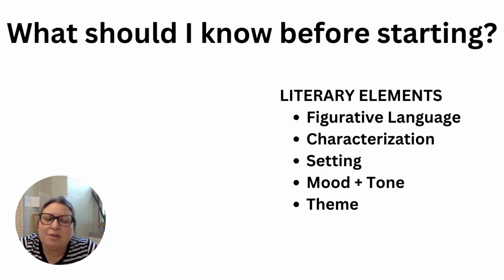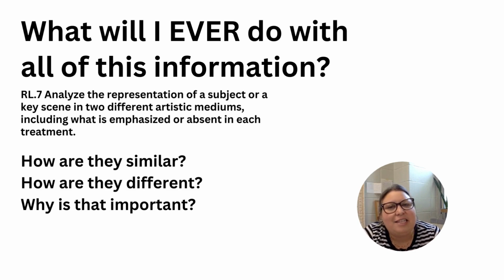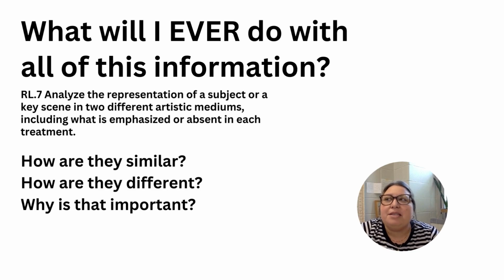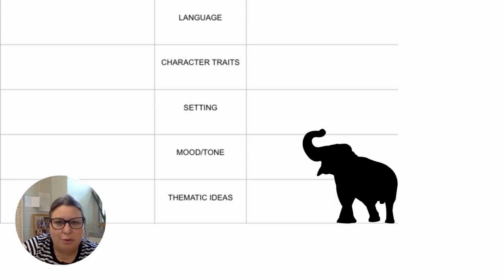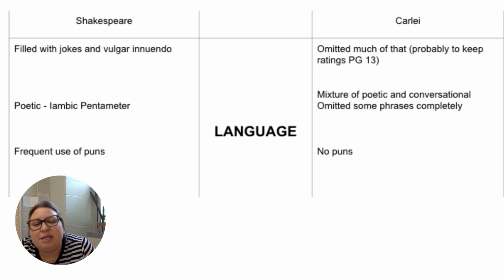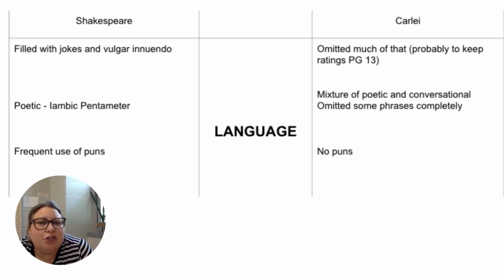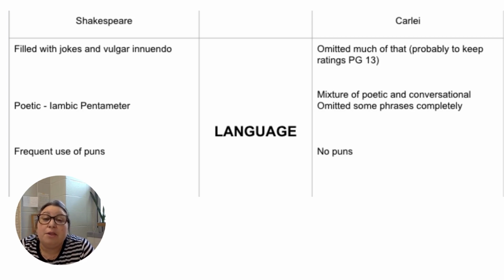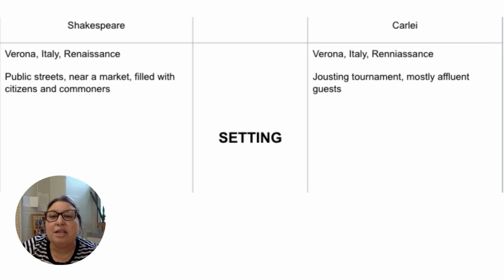RL 7 Instructional Video 1